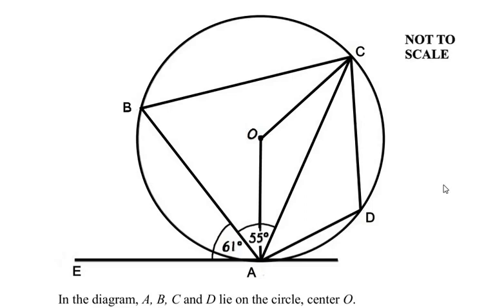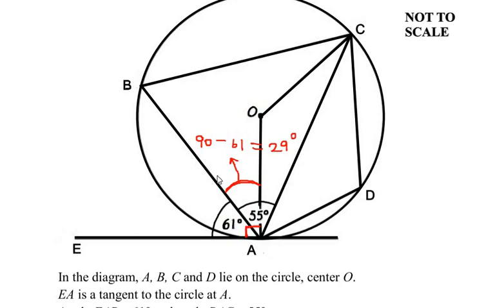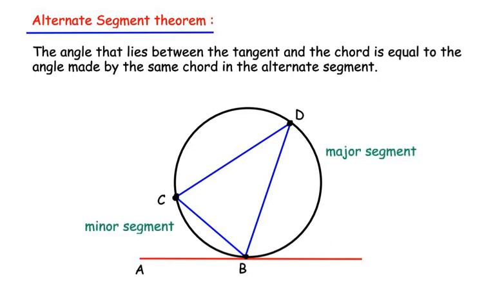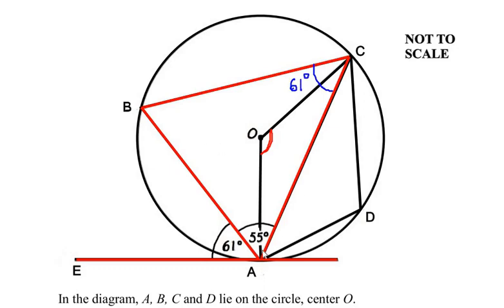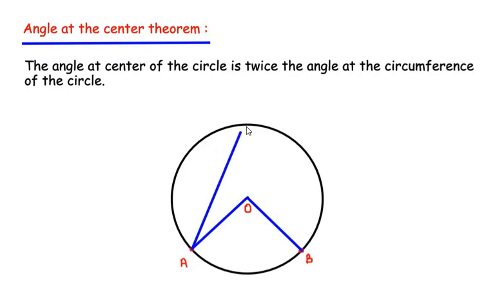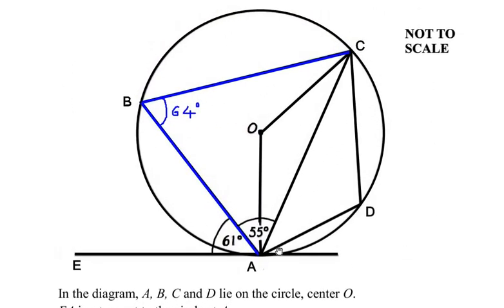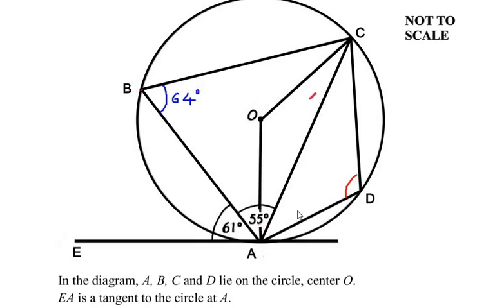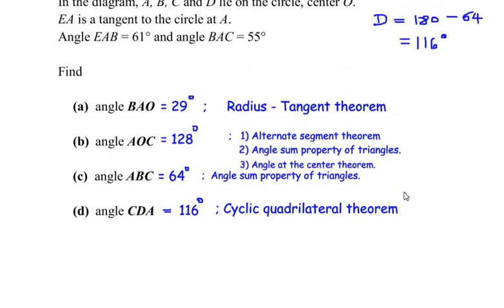A, B, C and D lie on the circle with center O. EA is a tangent to the circle at A. ∠EAB = 61 °...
This video explains an example from Circle Theorems.

In the diagram, A, B, C and D lie on the circle, center O.
EA is a tangent to the circle at A.
Angle EAB = 61° and angle BAC = 55°

Find
(a) angle BAO
(b) angle AOC
(d) angle CDA

I will try my best to respond at the earliest:)